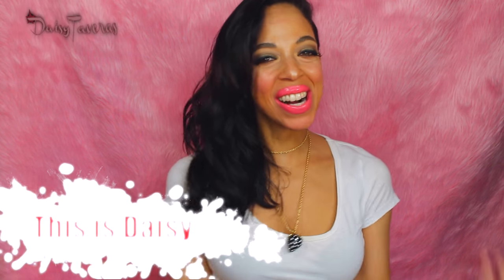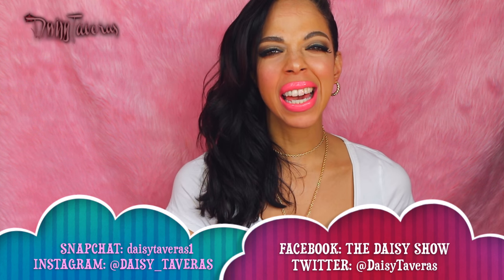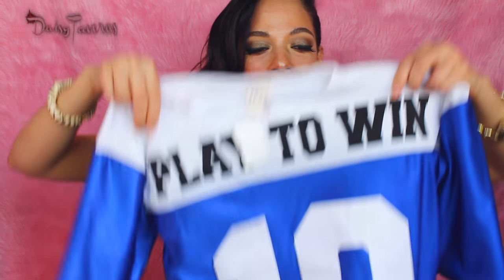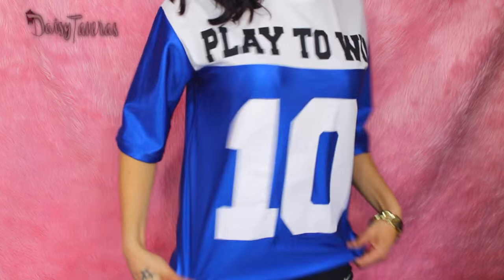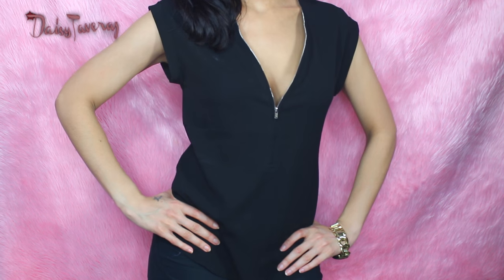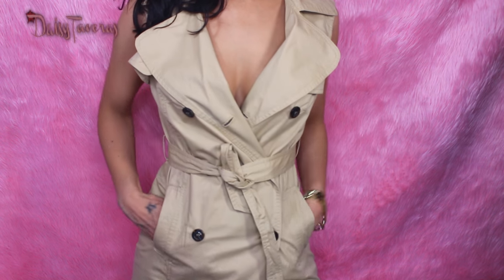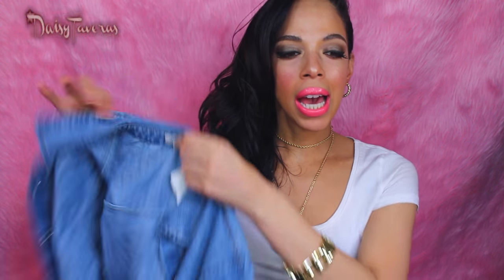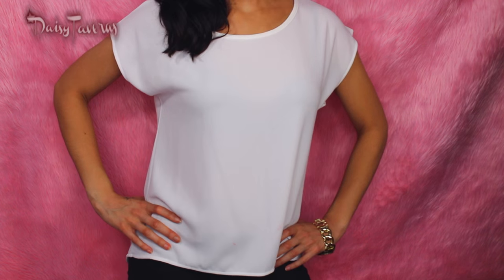CASUAL SUMMER SHIRTS STYLE HAUL + TRY ON / Daisy Taveras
A QUICK VIDEO ON SOME COOL CASUAL TOPS I RECENTLY PURCHASED..OPEN PACKAGES WITH ME AND SEE WHICH WARDROBE ITEM INSPIRE YOUR NEXT ADD ON TO YOUR FASHION LIST.

LOCAL BOUTIQUE

secret word..mention it and I will give you a shoutout..TWINKLE.